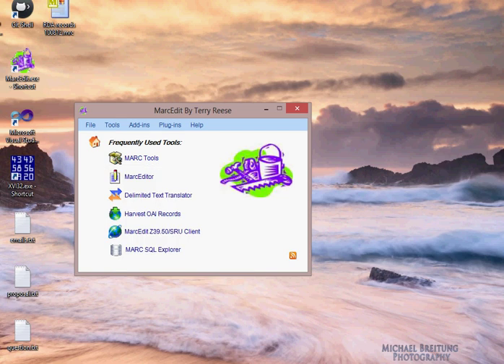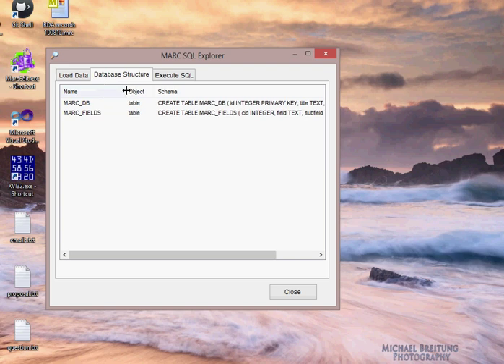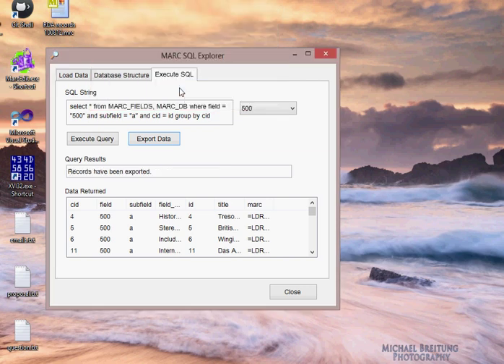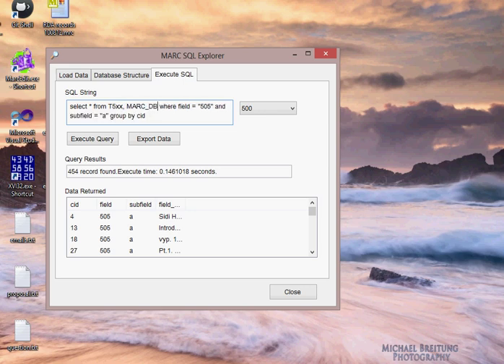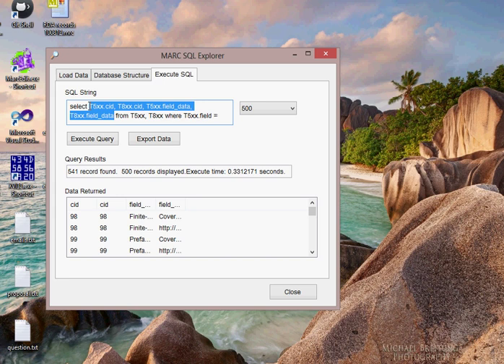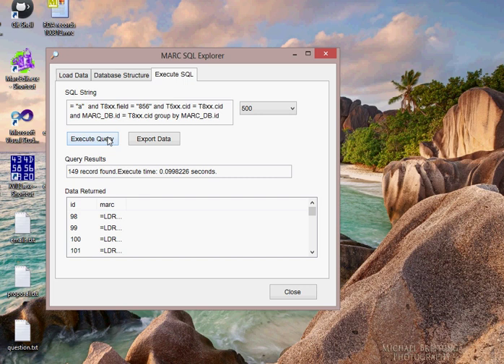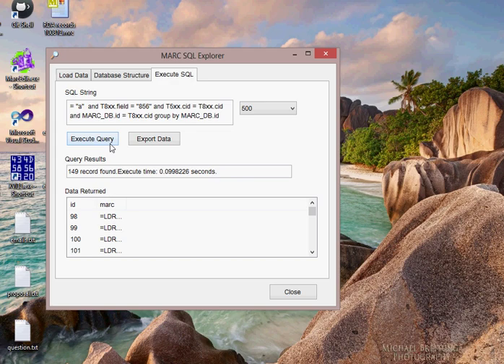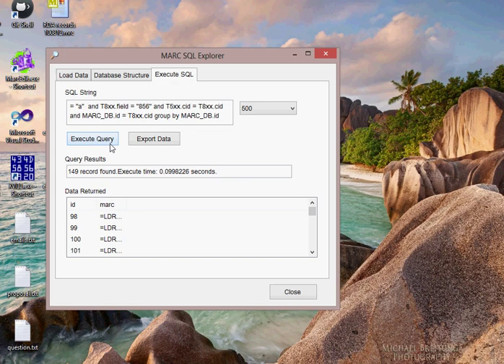MarcEdit: Using the MARC SQL Explorer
The MARC SQL Explorer is a nifty, light-weight tool that gives MarcEdit the ability to output MARC data in either an SQLite or MySQL formatted data.  The tool currently has two table schemas that provide different levels of granularity when processing data.  The tool can also be used to connect to databases not created by the tool to browse, edit, or export data appropriated.